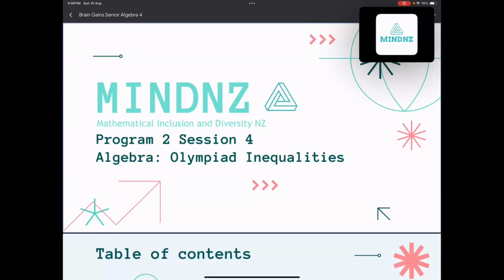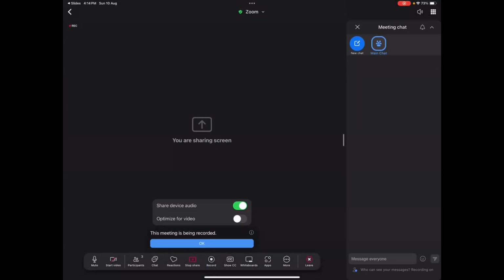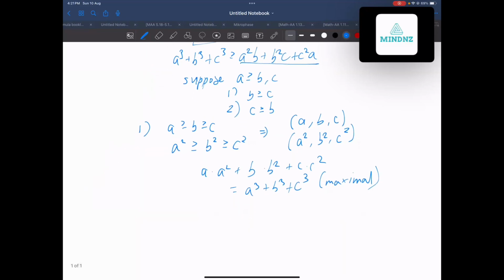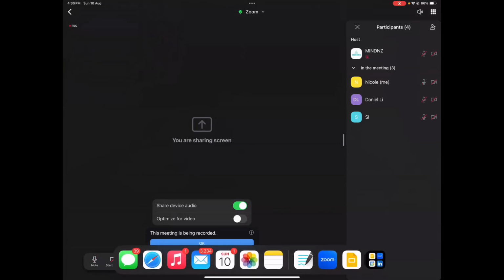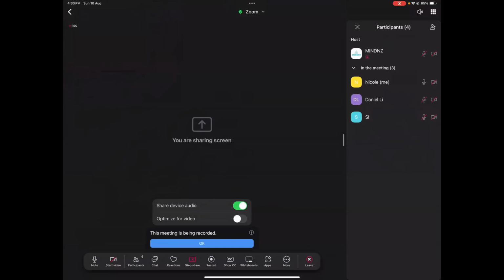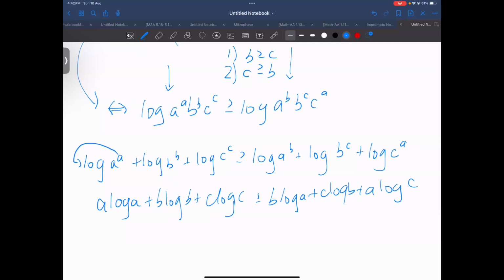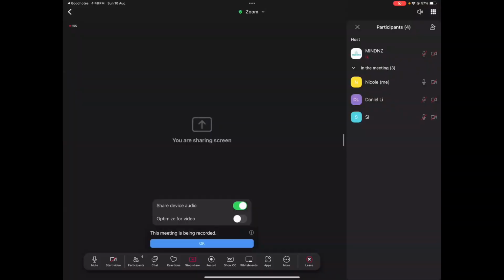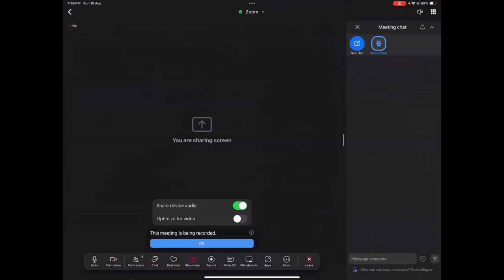Brain Gains Tutorials Program 2 Algebra 4